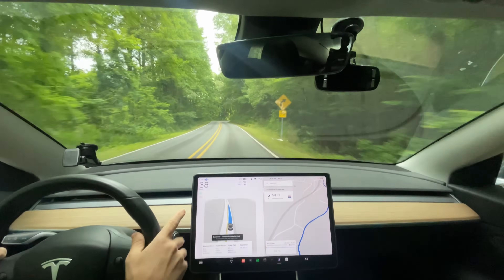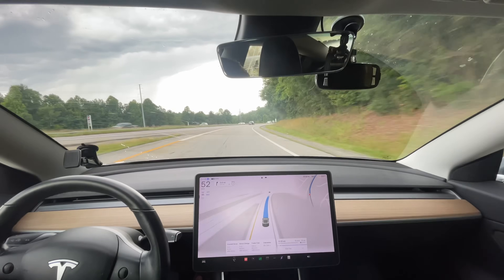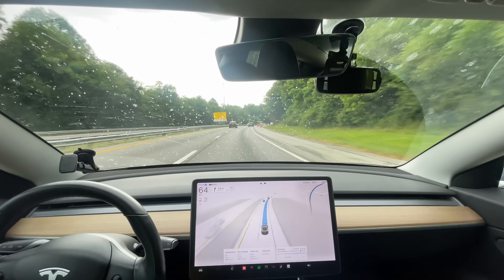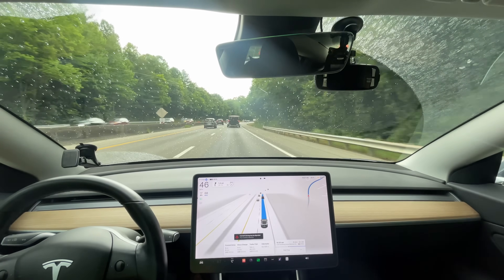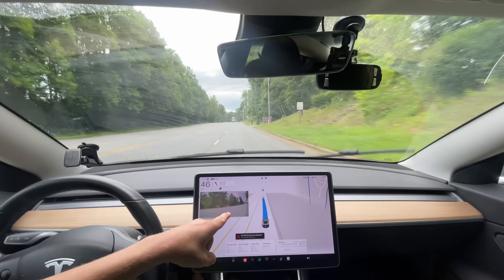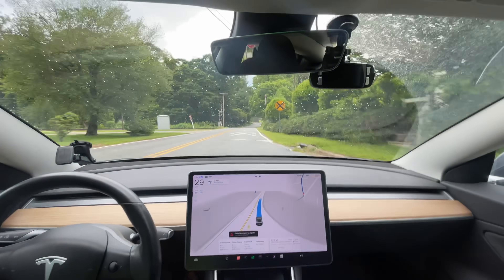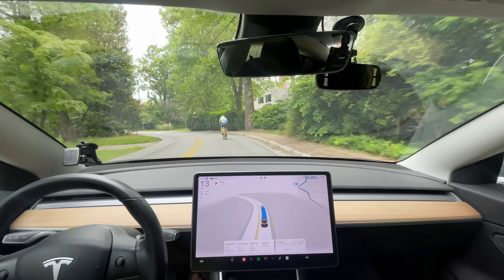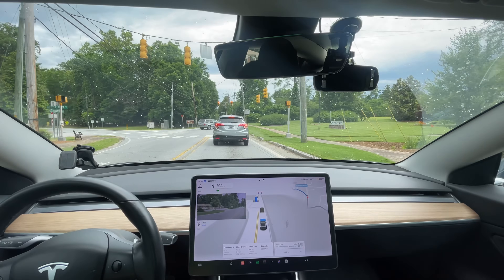Tesla FSD 12.4.1 - The Best It's Ever Done This Route!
This is Tesla Full Self Driving 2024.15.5 / FSD Beta 12.4.1

Chapters:
0:00 Beginning
8:50 Cyclist 1
9:45 Cyclist 2